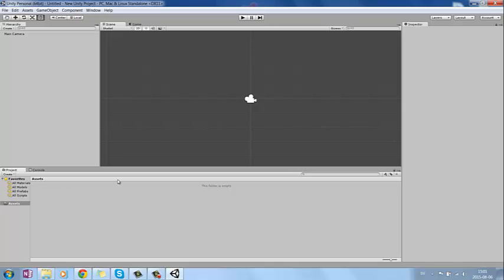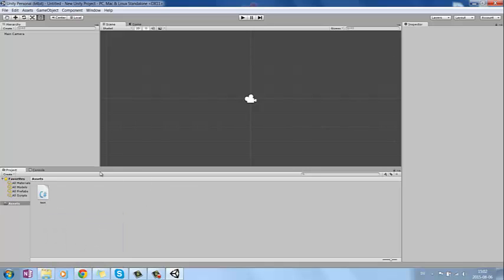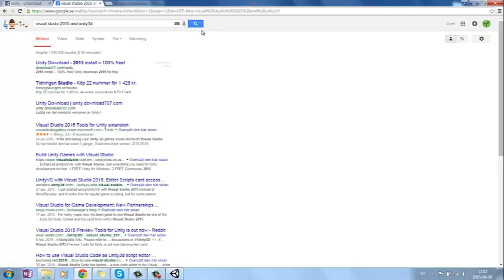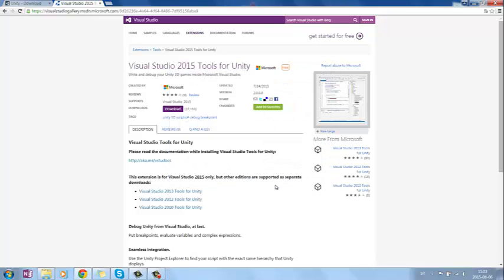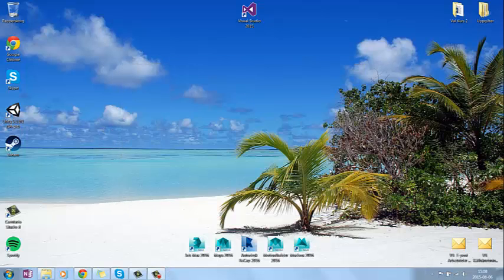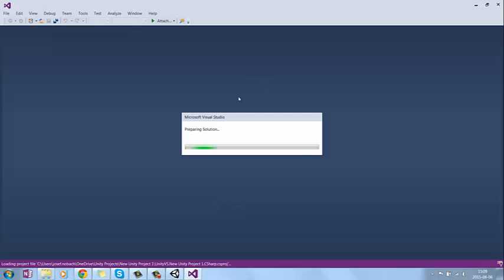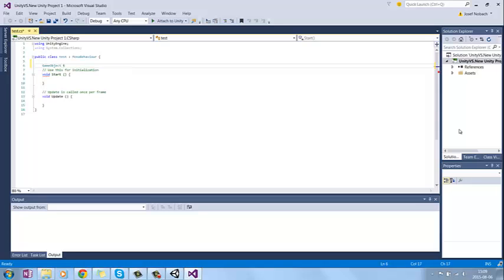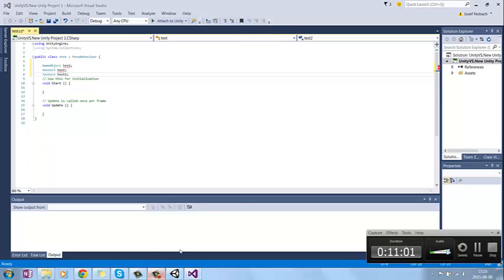VS 2015 Tools for Unity Download And Installation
A video describing the process on how to download and install Visual Studio 2015 Tools for Unity 5.